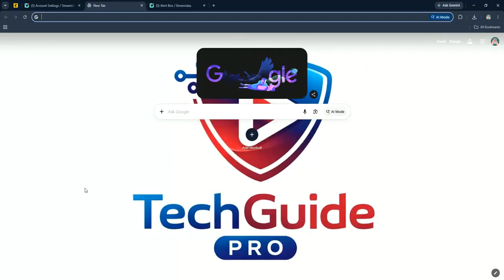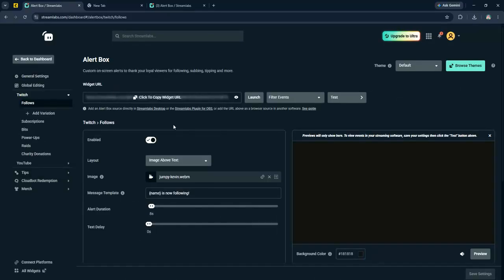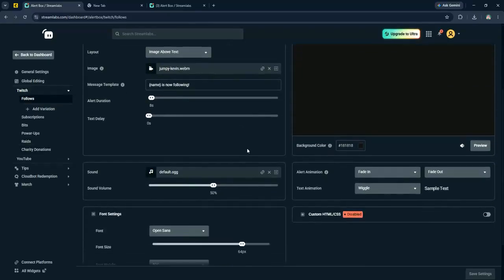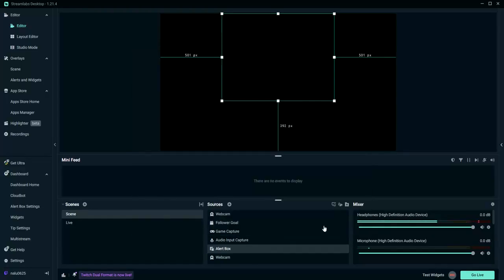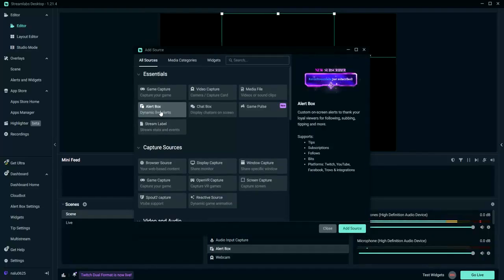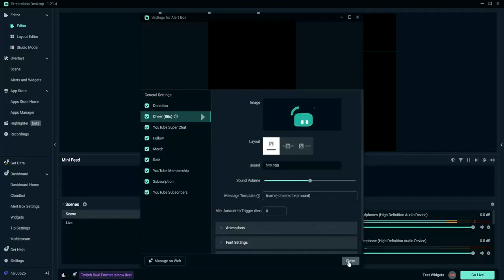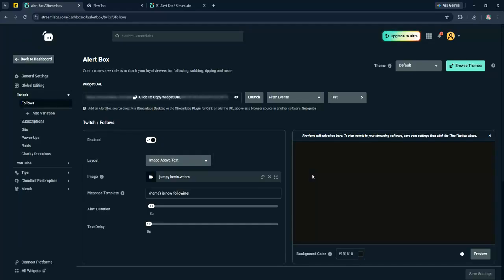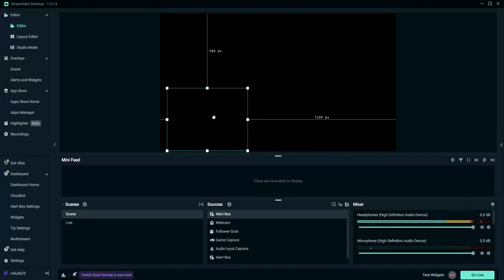How to Fix Streamlabs Alert Not Working in OBS - Quick Fix 2026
Learn how to fix Streamlabs alert not working in OBS.

This comprehensive tutorial will guide you through troubleshooting common issues that prevent Streamlabs alerts from displaying in your OBS setup. You'll learn how to configure your sources, adjust settings, and resolve common errors that can disrupt your streaming experience. Whether you're a beginner or an experienced streamer, this video will help you ensure your alerts are functioning smoothly for an engaging live stream.